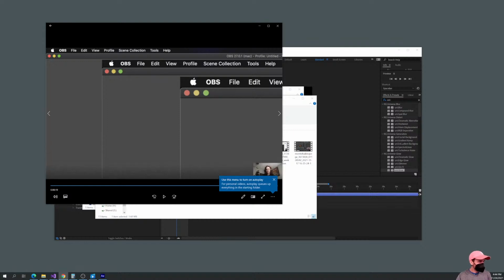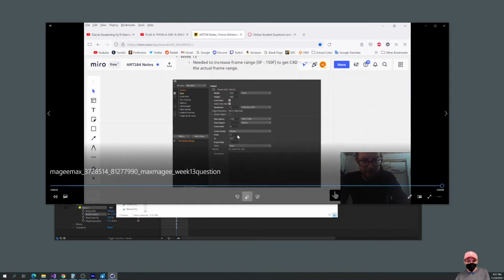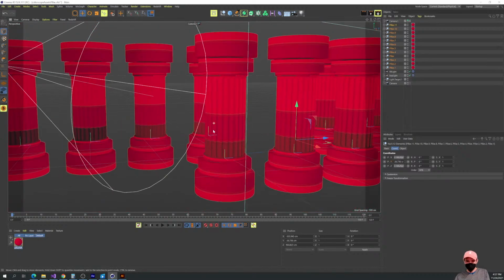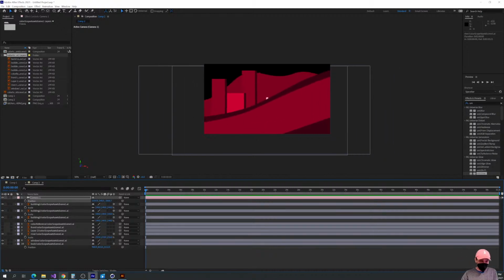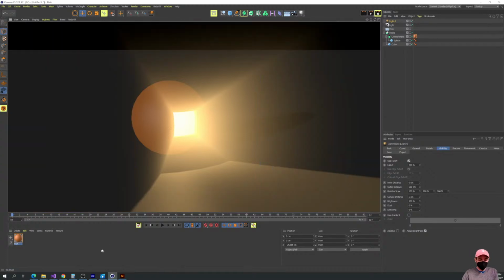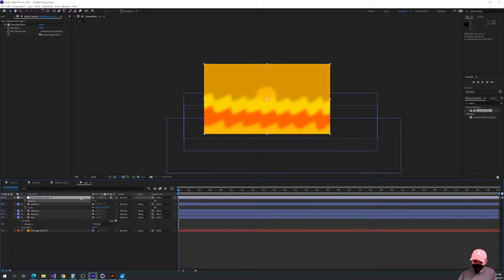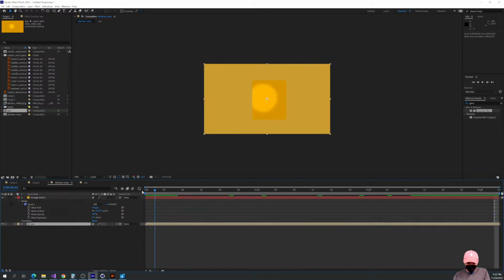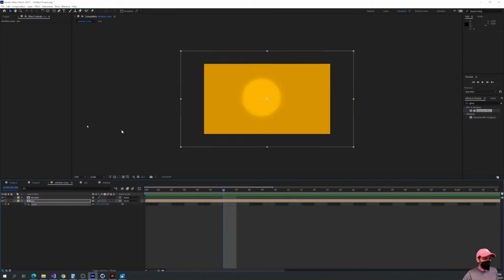Live Stream ART 184 430